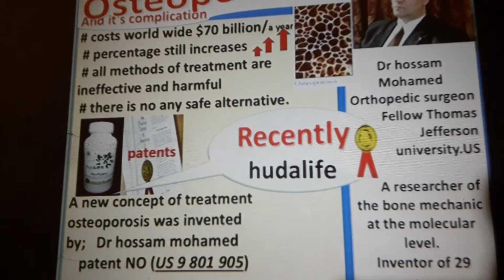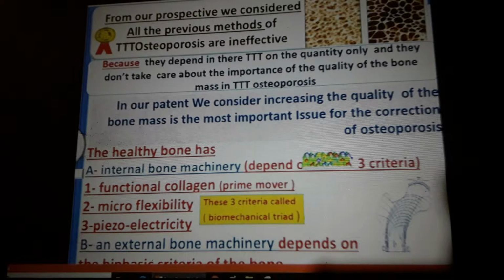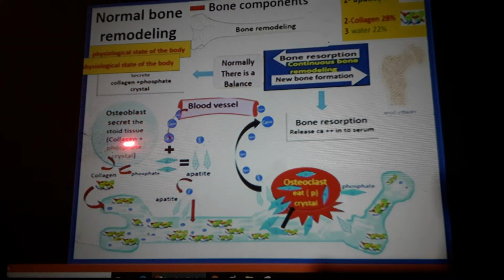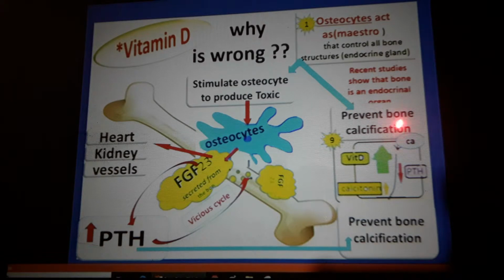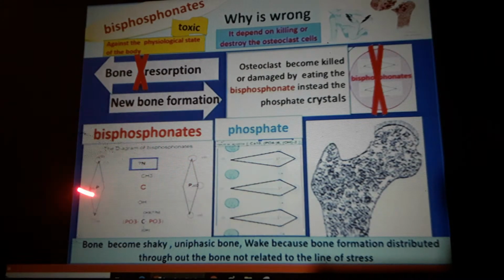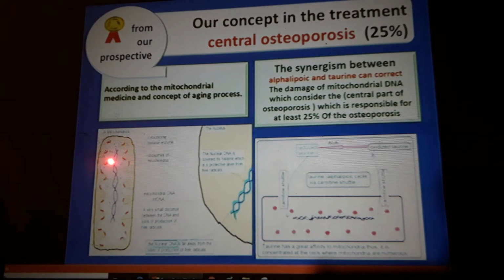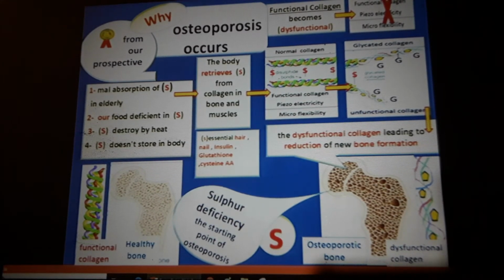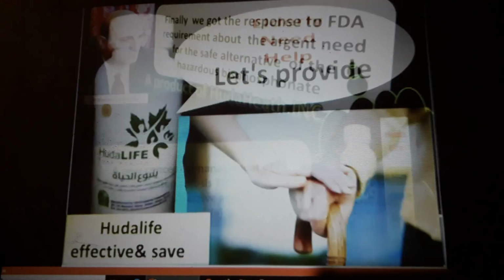A new concept for the treatment of osteoporosis